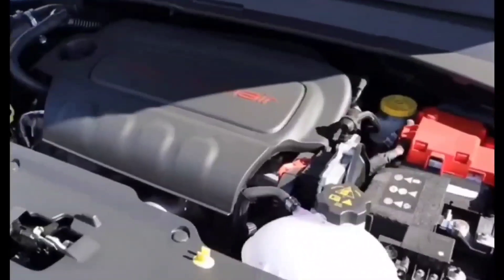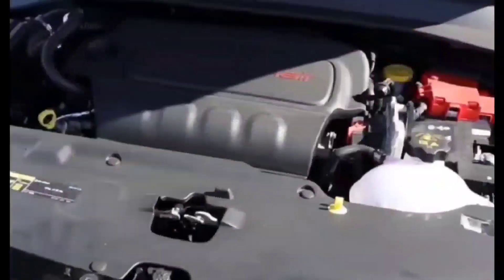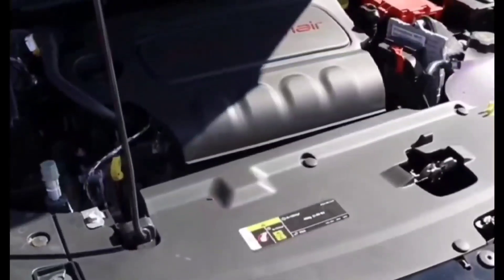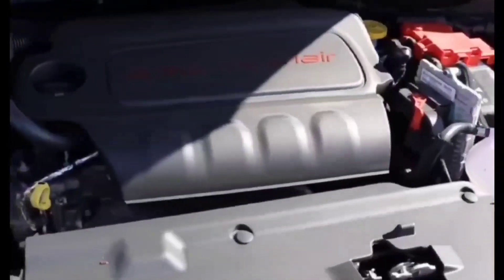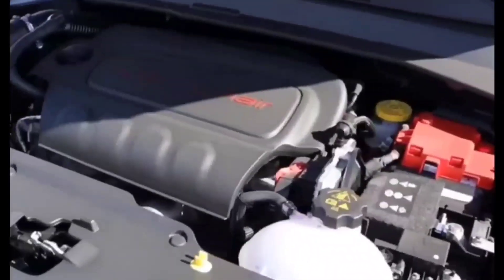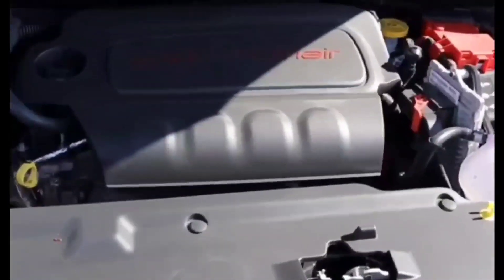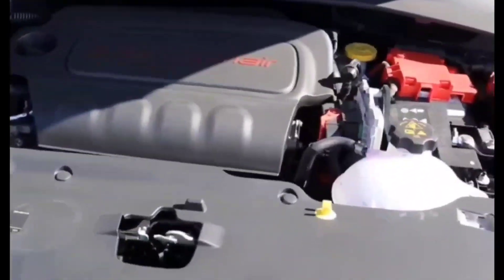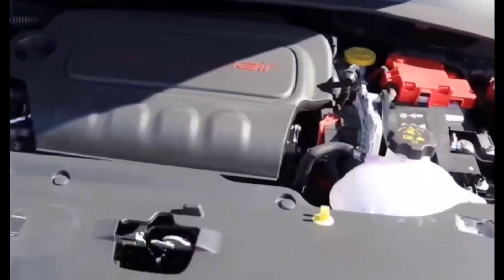How to fix P0302 TROUBLE code on ANY CAR- FAST AND EASY